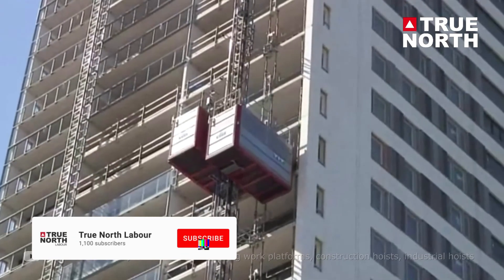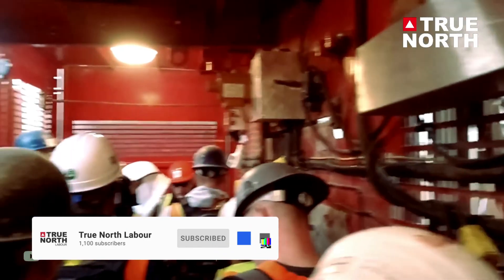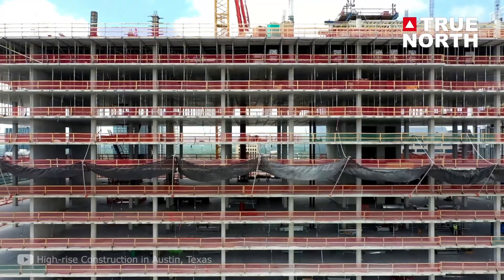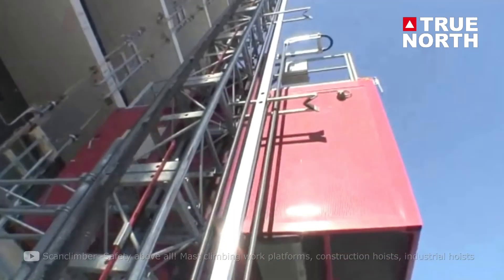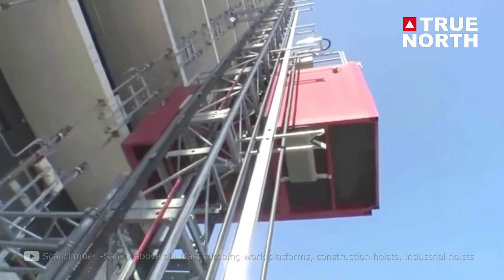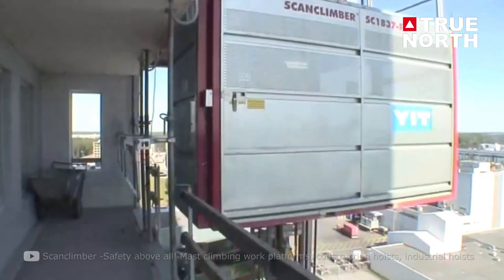Hoist Operator | The Importance in High Rise Construction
In the construction of high rise buildings, the temporary personnel hoist, also known as a construction material hoist or a man hoist, is one of the most important pieces of equipment on the job site. It is used to move workers and materials up and down the building's floors. An experienced and licensed hoist operator is vital to ensuring that the hoist is operated safely and efficiently, minimizing the risk of accidents and costly delays.

To become a licensed hoist operator, an individual must be at least 18 years of age and go through a training program that meets industry standards. A licensed operator is responsible for conducting a daily safety inspection using a checklist, ensuring that the hoist is not overloaded beyond its maximum capacity, and making sure that any swing stage, window washer, scaffolding, or similar equipment is located at a safe distance from the hoist, unless it is properly guarded.

A licensed operator must also have excellent communication skills and be able to understand and prioritize the scheduling for the site, material delivery, and urgent pickups and drop-offs. The operator must be aware of weather conditions and not operate the hoist when the wind speed exceeds 60 kilometers per hour.

Employers must ensure that their operators are trained to industry standards and meet competency and skill levels. If an operator is found to operate the hoist unsafely, their license may be suspended or canceled, and the employer may be subject to penalties for allowing an unlicensed operator to work the hoist.

In conclusion, a licensed hoist operator is a critical component of a safe and efficient high-rise construction site. Employers must ensure that their operators are trained to meet industry standards and understand the importance of safety when operating the hoist.